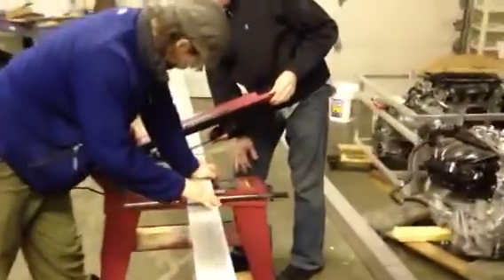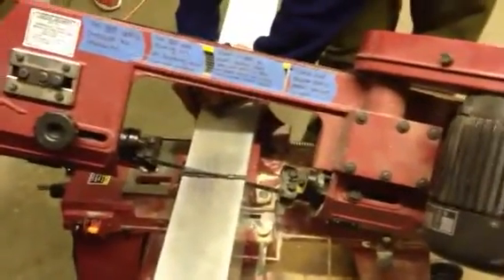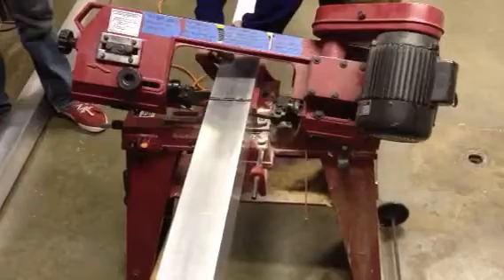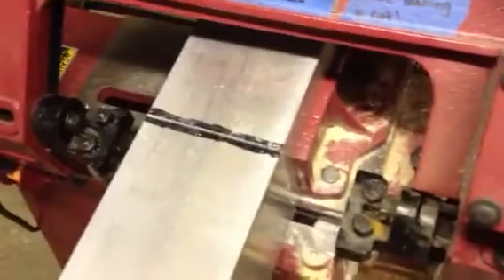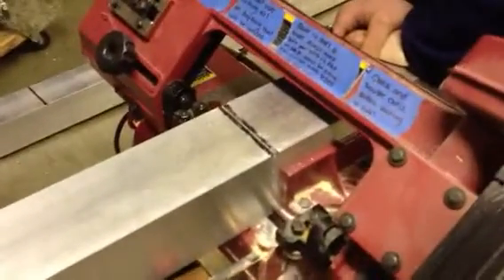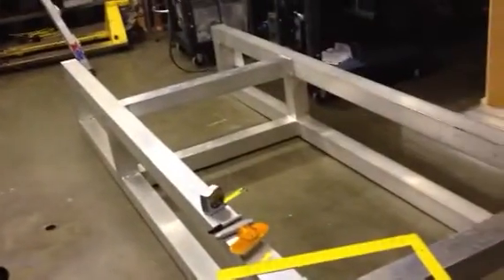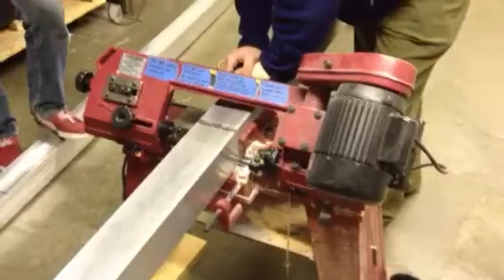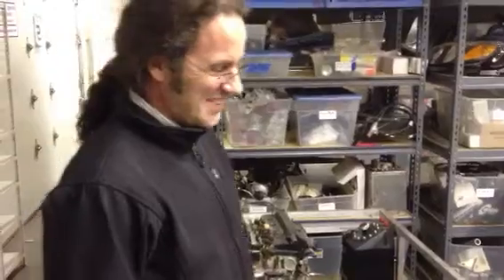OSE car chassis being cut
Measuring and cutting the Open Source Ecology car prototype @ WIKISPEED.